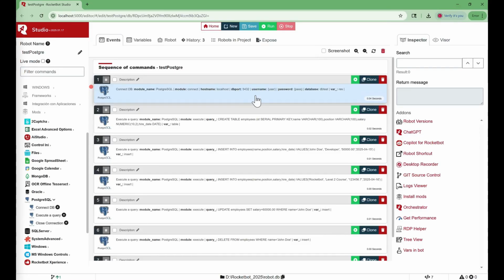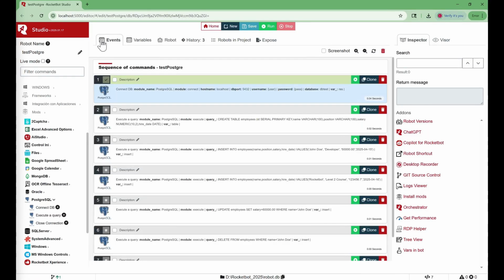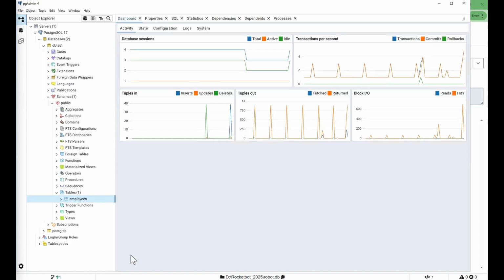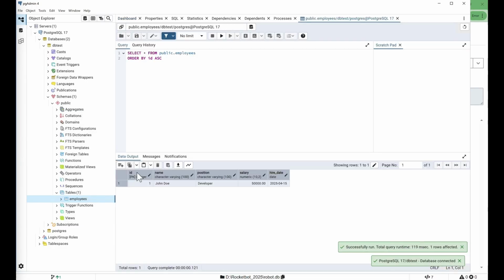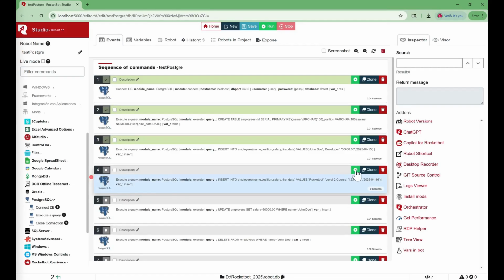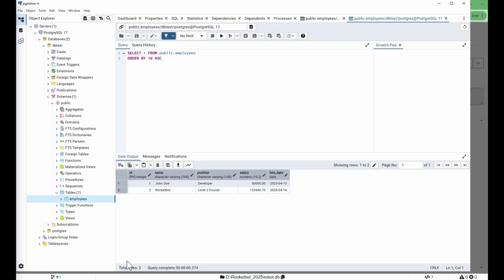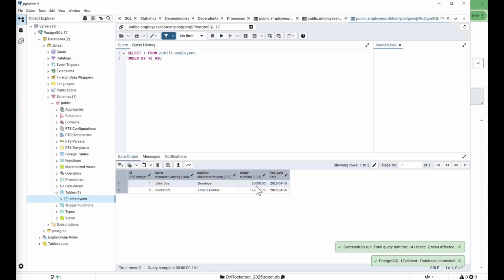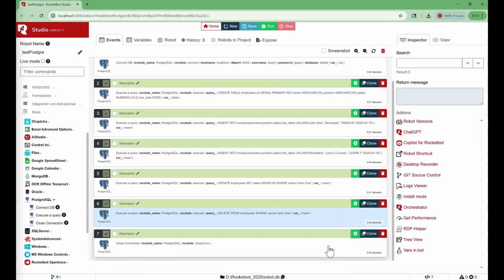Section 1 Databases PostgreSQL Module